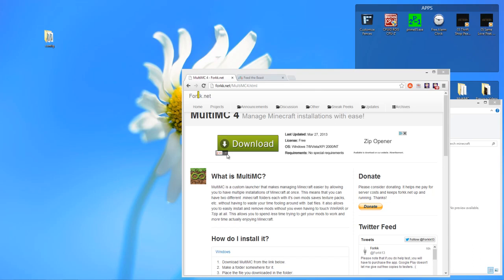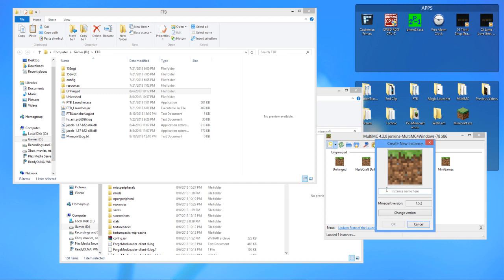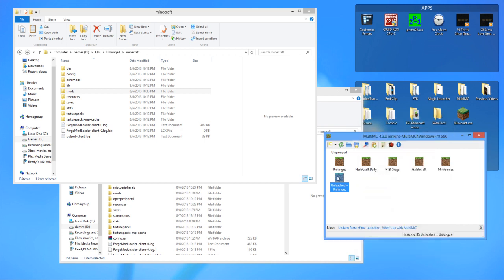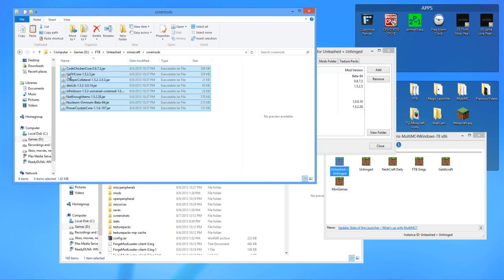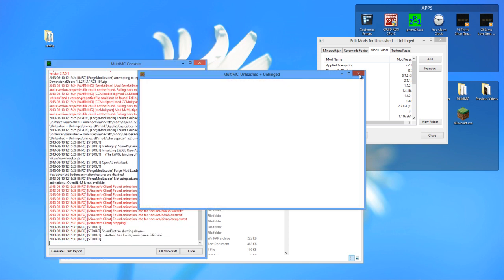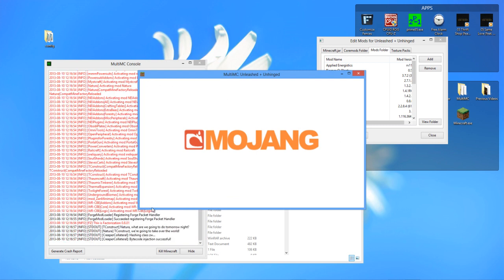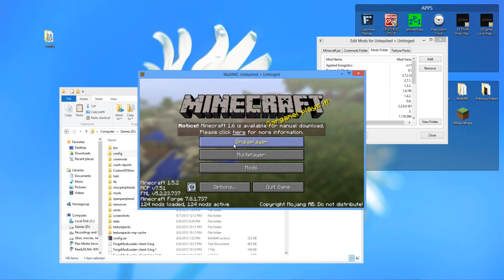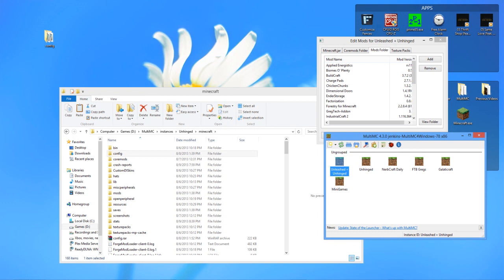How To: Unhinged + Unleashed Install (nerbcraft)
Configs